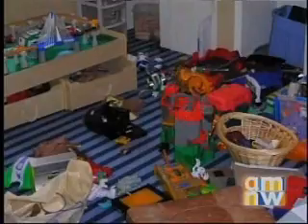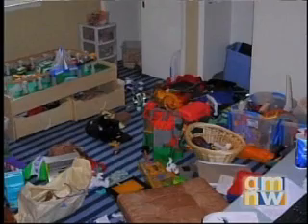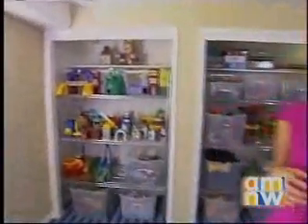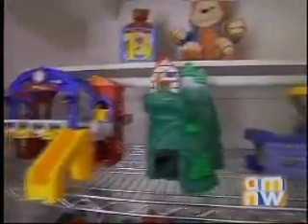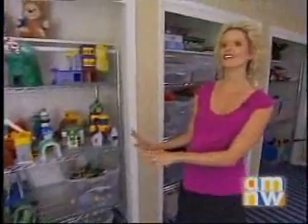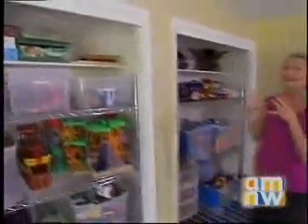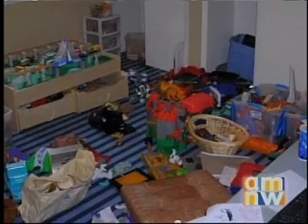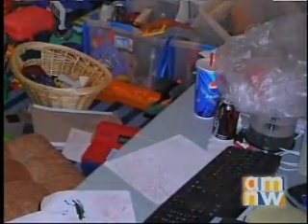Toy Room Tips to Take it From Chaos to Order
Toy rooms are notorious for becoming overwhelming, underused space. In this segment for AM Northwest, Vicki shows how we helped the home owner step back and make a plan for the space. Starting with a plan helps determine what will and will not live in the space. By pruning toys that were broken or not played with and maximizing closet space, we helped create a space that is usable and fun for everyone.